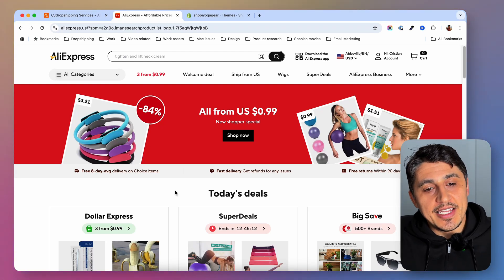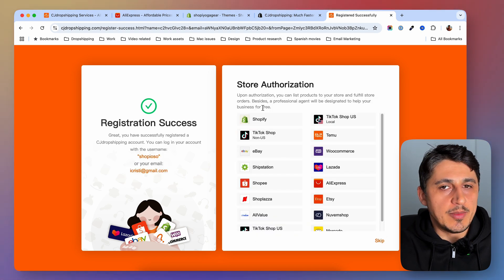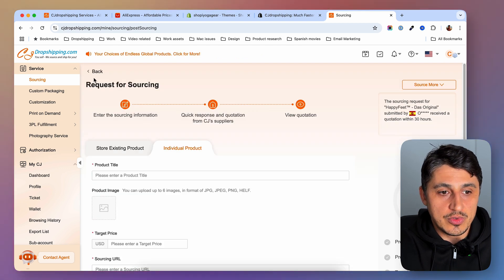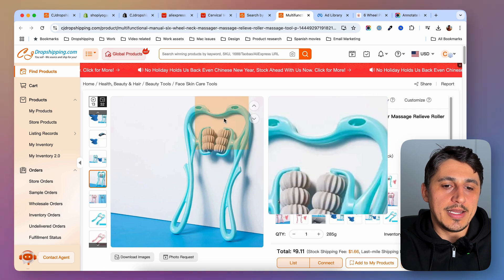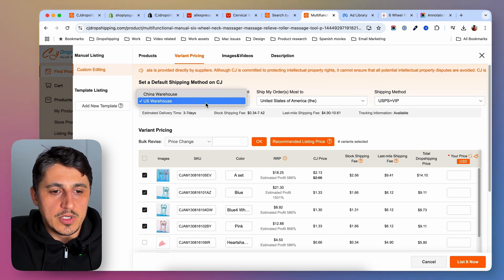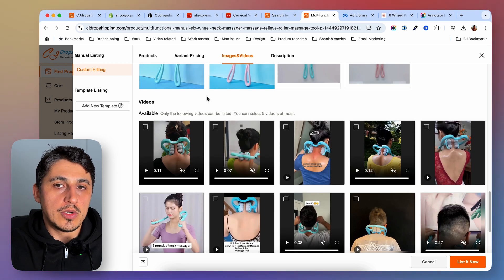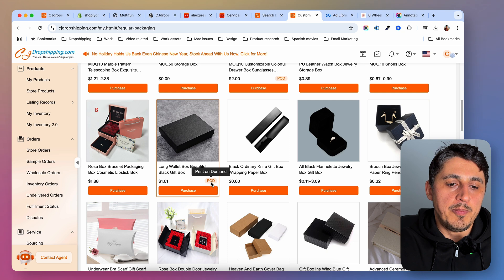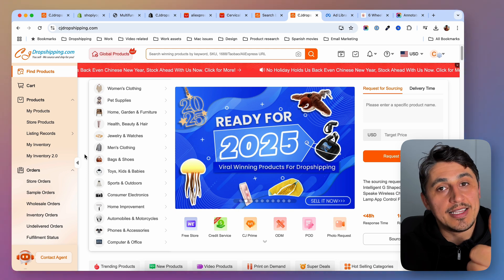How to Use CjDropshipping with Shopify (2025 Tutorial for Beginners)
Need help with speed optimization?
► Speed up your store in just one minute with our Shopify Speed Booster (20+% speed boost with our Easy To Install Code That Fixes Slow Stores)

Learn how to seamlessly add products from CJ Dropshipping and How to Use CjDropshipping with your Shopify store in this step-by-step tutorial. Learn how to import products, manage variants, set up pricing, and optimize shipping from US warehouses for faster delivery. We’ll also explore CJ Dropshipping’s custom packaging services, personal agent support, and how they simplify supplier relationships compared to AliExpress. Whether you're starting a dropshipping business or scaling your eCommerce store, this video is packed with actionable tips to grow your Shopify store and improve your dropshipping strategy.

1. This is just my opinion you should use your own judgment and do thorough research before making any financial decisions.
2. Using those links is optional but they are always appreciated.

0:00 Why you should consider an AliExpress alternative
0:54 Installing the CJ Dropshipping app on your Shopify store
1:33 Creating a CJ Dropshipping account
2:21 Overview of the CJ Dropshipping platform's dashboard
2:51 Finding products to sell on CJ Dropshipping
6:56 Importing a product from CJ Dropshipping to your Shopify store
12:51 Offer custom packaging using CJ Dropshipping
14:31 Get support from your own CJ personal agent